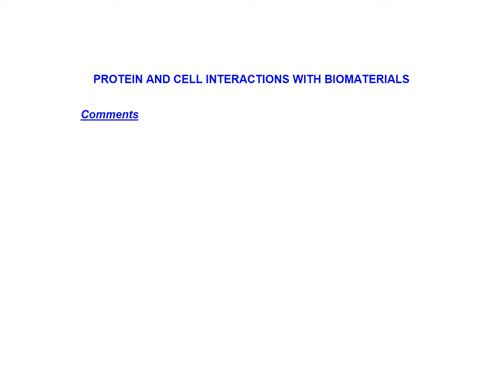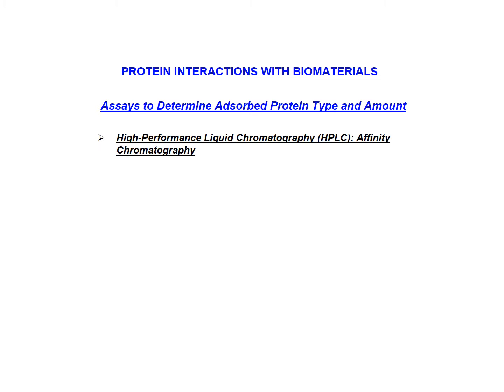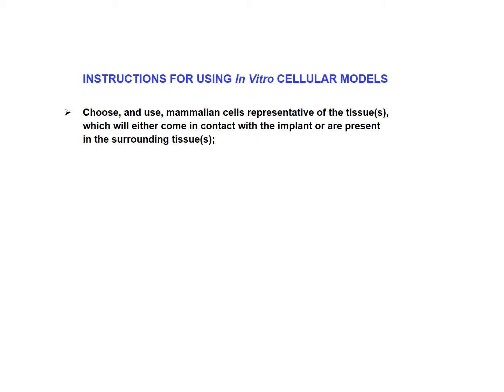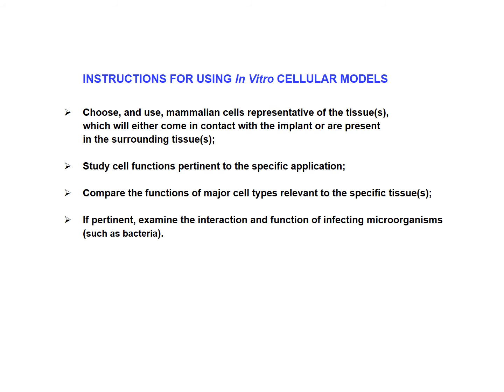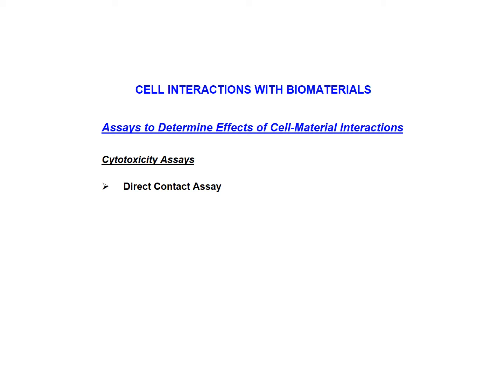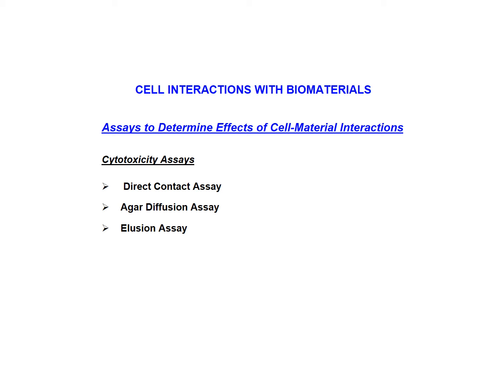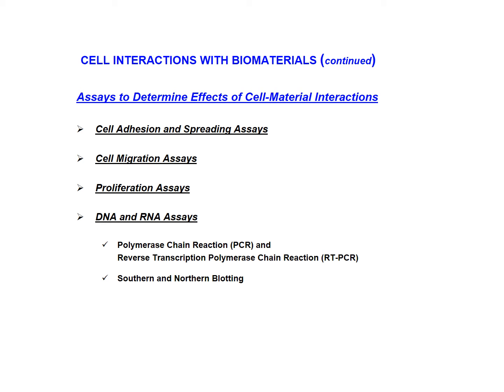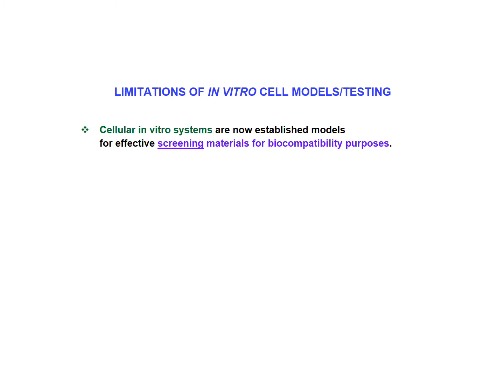Biocompatibility Lecture 27